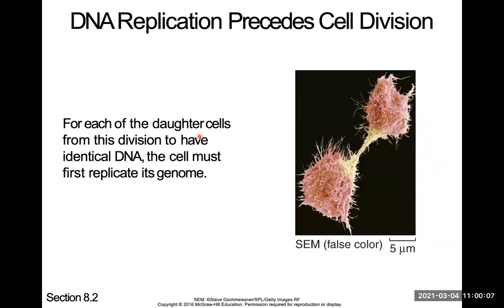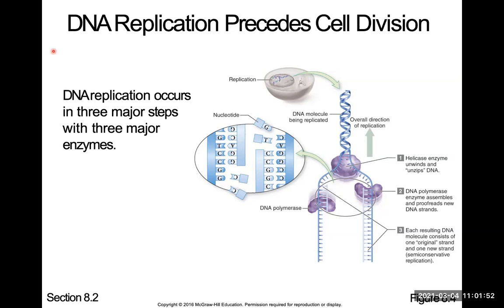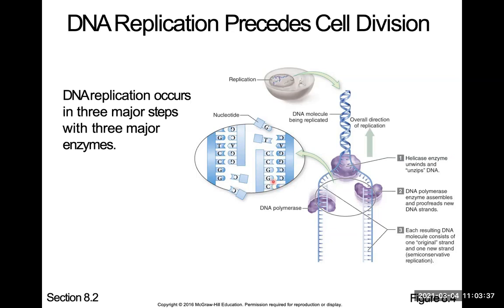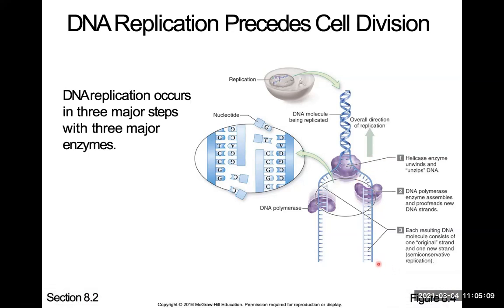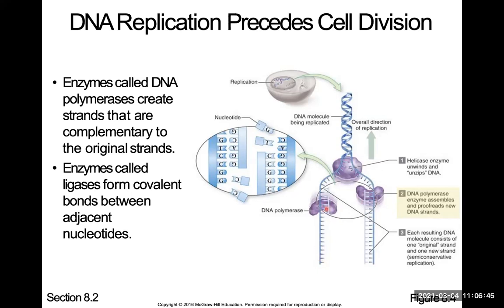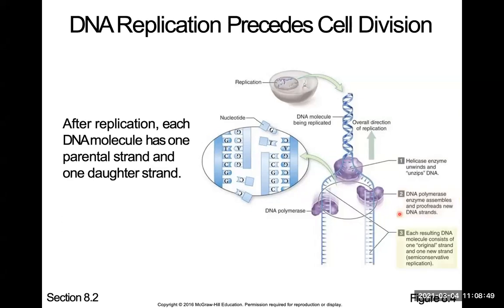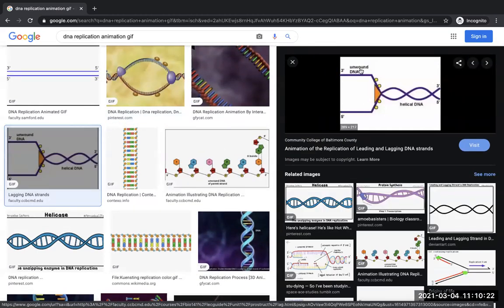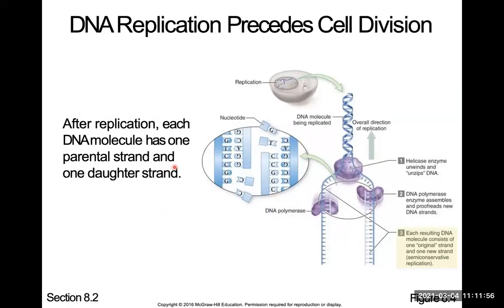41 C8P2 DNA Replication B21